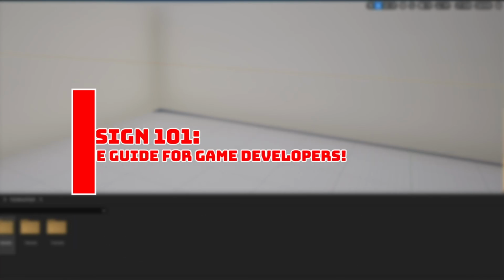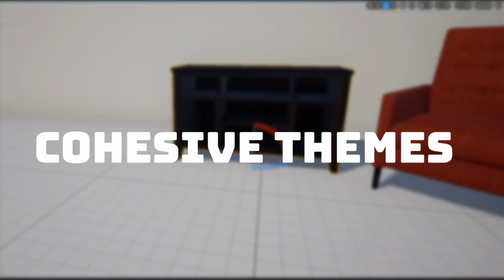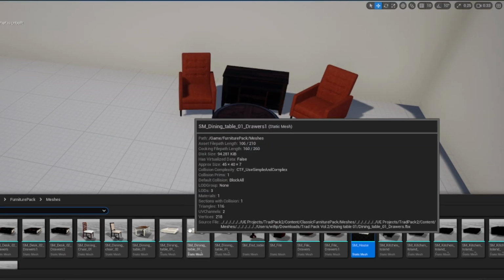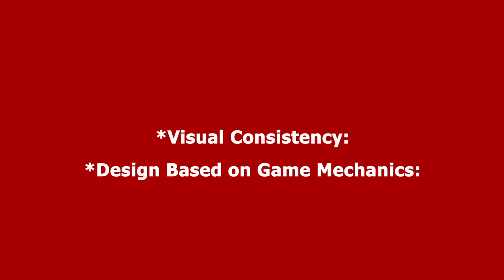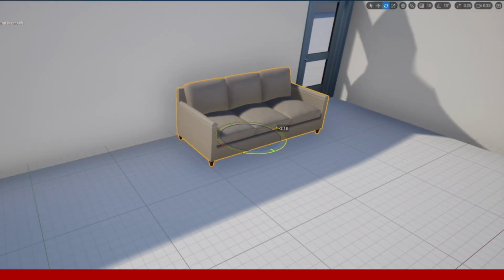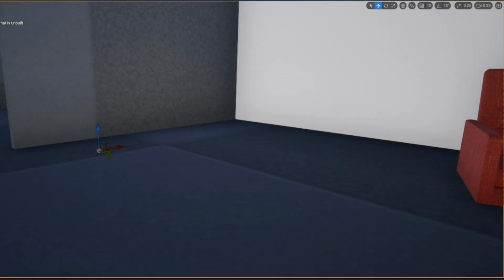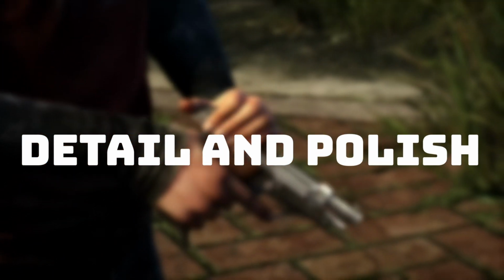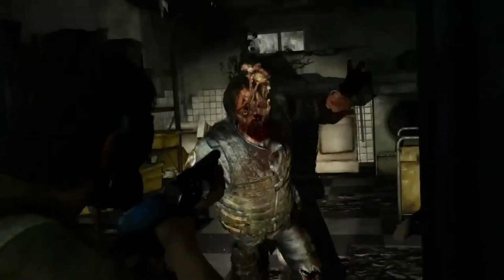Level Design 101: The Ultimate Guide for Game Developers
Welcome back to the channel, game developers! In this video, we dive into the essentials of level design, one of the most crucial yet often overlooked aspects of game development. Whether you're a beginner or looking to refine your skills, these tips will help you create immersive and captivating levels for your next project.